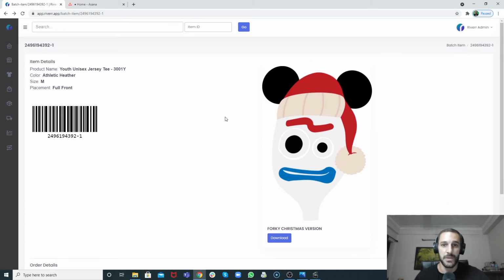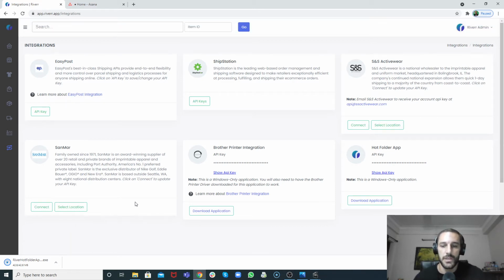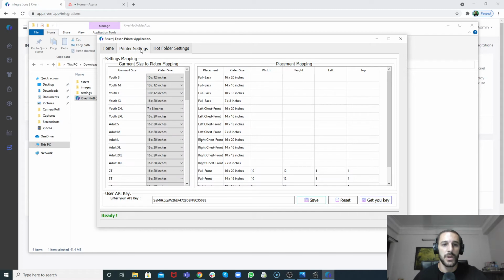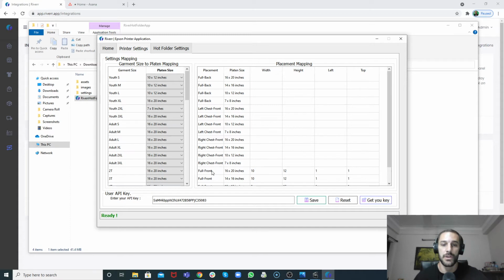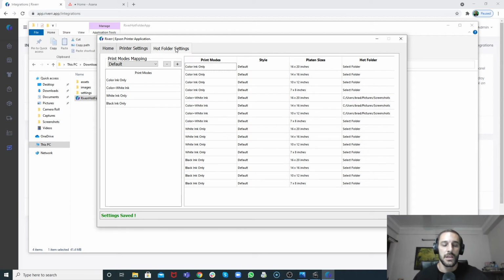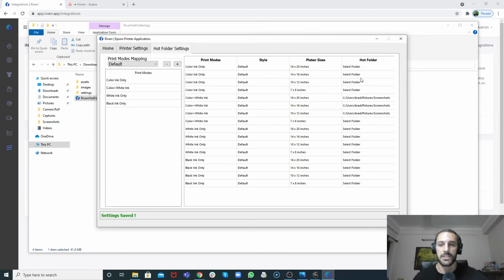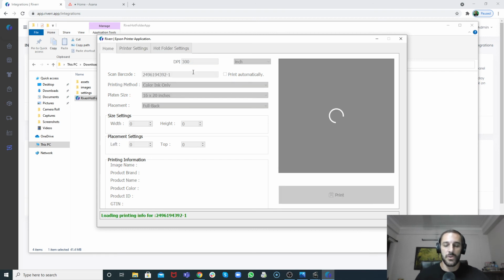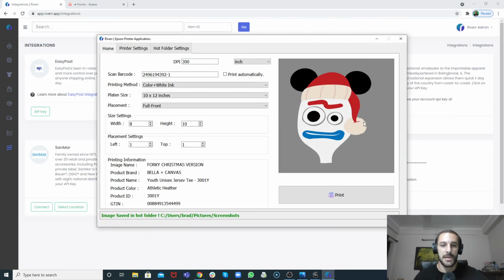Riverr Image Processing Hot Folder Application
This video shows how to use our windows app to process and send production images directly to your printer in our DTG barcode workflow.

You scan, the image prints.  Yes it is that easy!

This will work for Epson, Aeoon, Ricoh, and kornit printers that use hot folders to retrieve images.